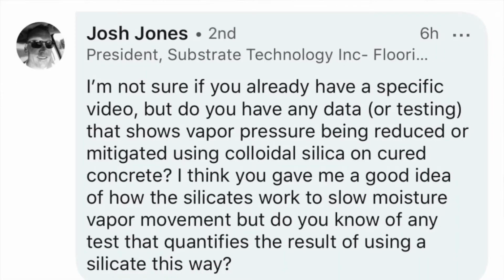Colloidal Silica & Vapor Pressure - Vlog #232